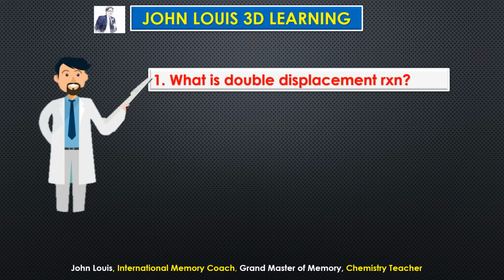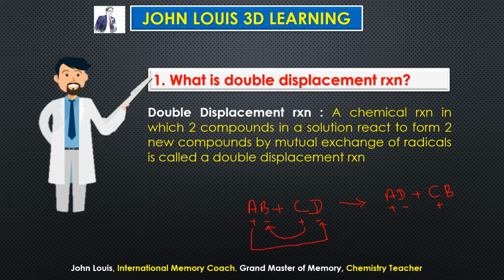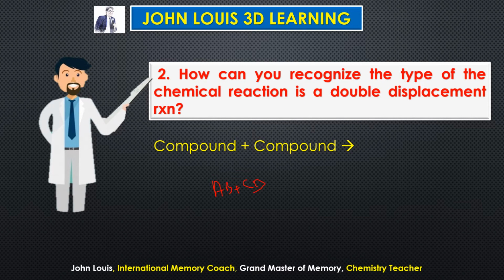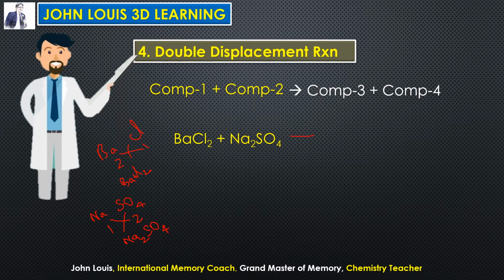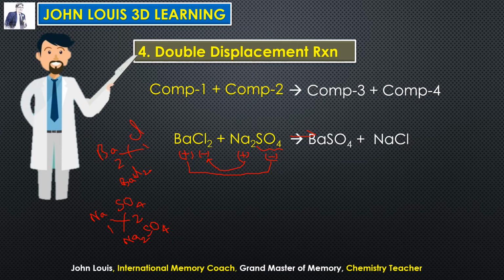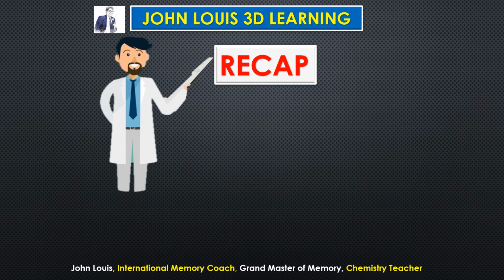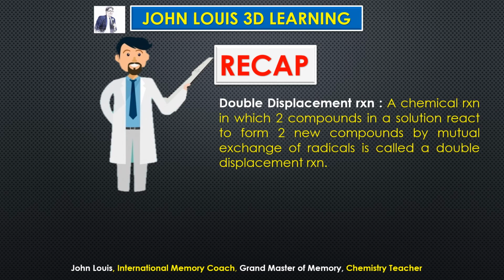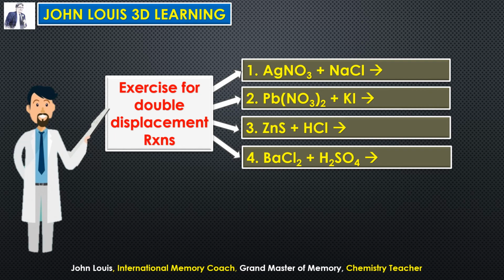9th STD Chemistry - Double Displacement Rxns [ ICSE / CBSE / STATE BOARDS ]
What is double displacement reaction?
Conditions for a double displacement reaction?